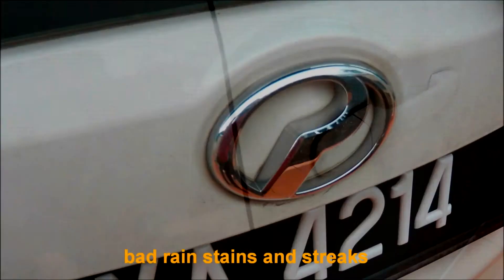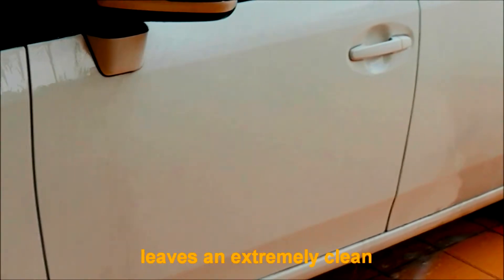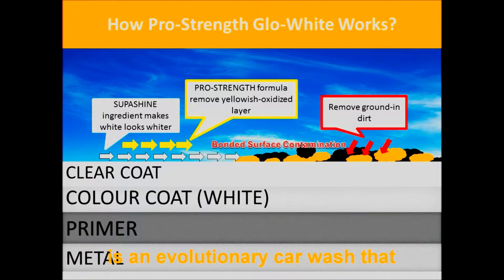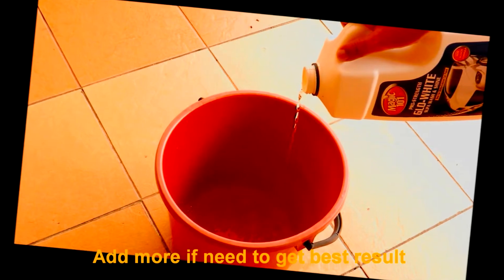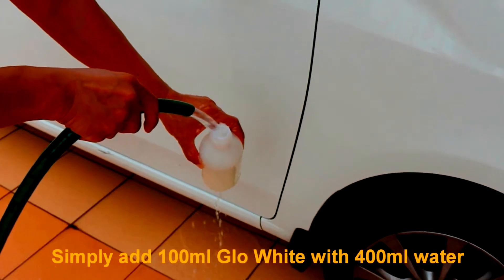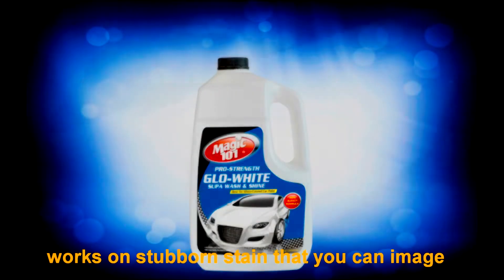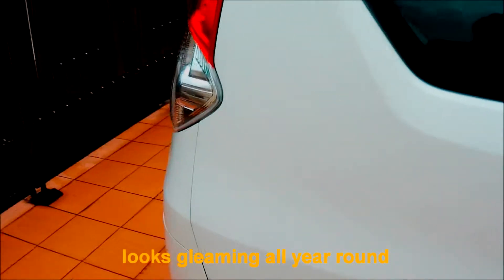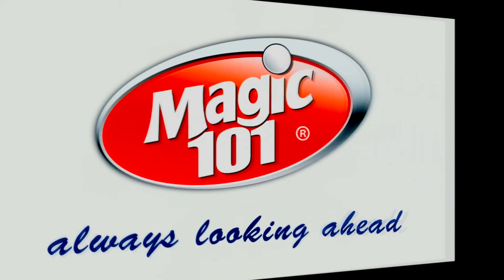MAGIC101 GLO-WHITE: WORKS BEST FOR WHITE COLOUR PAINT!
Most of you might think owning a white car is more difficult to keep clean. To get your car extremely bright & glossy, waxing seems to be a routine work out. MAGIC101 GLO-WHITE totally make over your detailing experience! Neither waxing or polishing, simply washing with GLO-WHITE! MAGIC101 PRO-STRENGTH GLO-WHITE  Supa Wash & Shine is specially formulated to keep your white-coloured car looking gleaming all year round. Our heavy-duty, yet totally safe & biodegradable miracle GLO-WHITE Supa Wash & Shine pretty much works on the stubborn stains that you can imagine. ? Contains Non-Bleach Formula which can dull & fade your car finish and anti-rust agent for overall rust prevention. MAGIC101 PRO-STRENGTH GLO-WHITE Supa Wash & Shine is suitable for use on all white paint finishes such as solid white, pearl white, snow white pearl, calcite white, candy white etc.